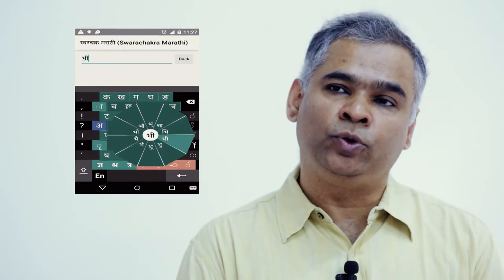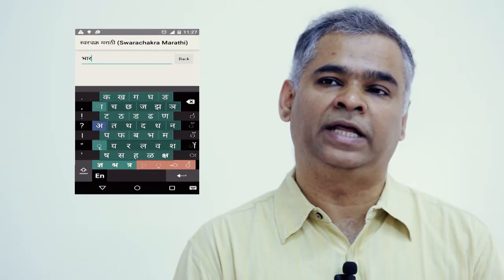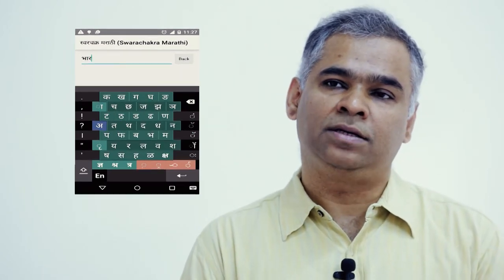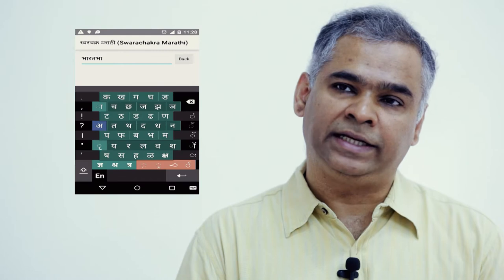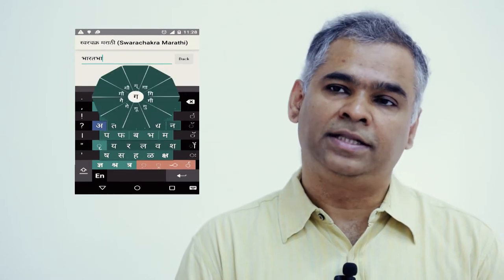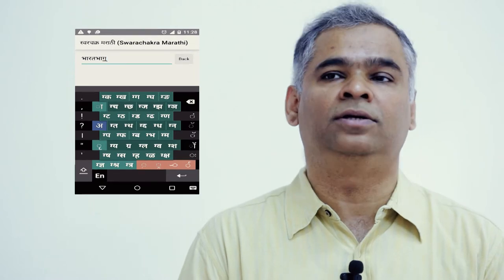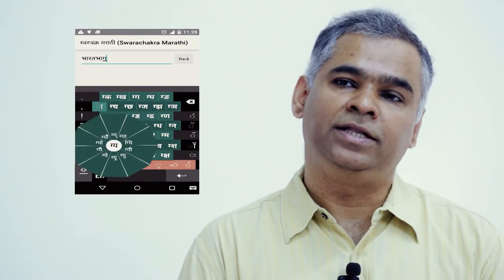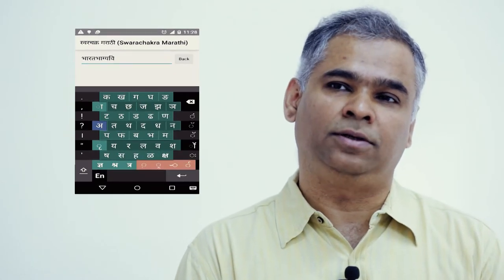Industrial Design Centre [IDC]